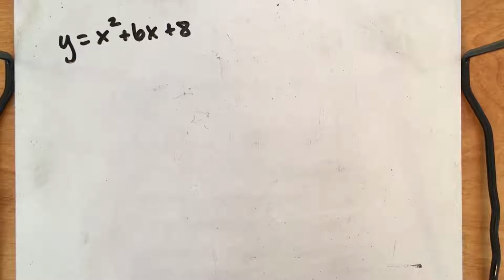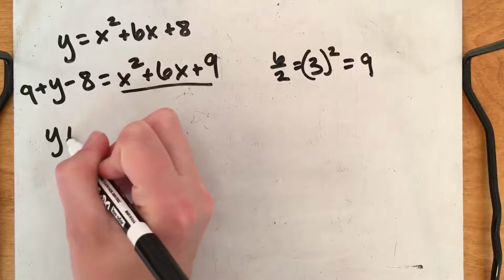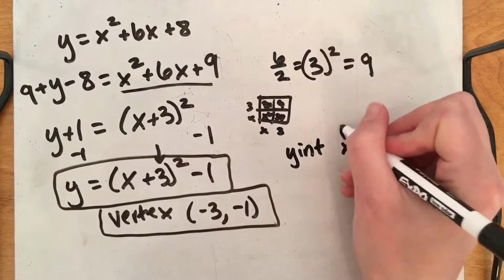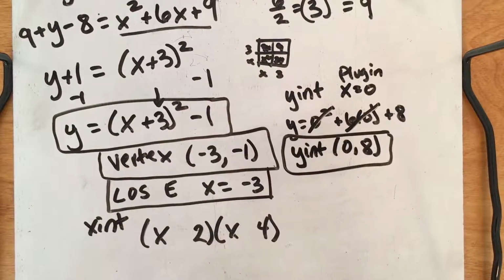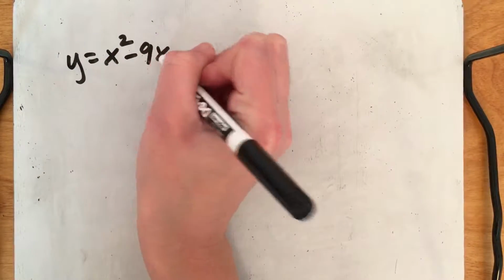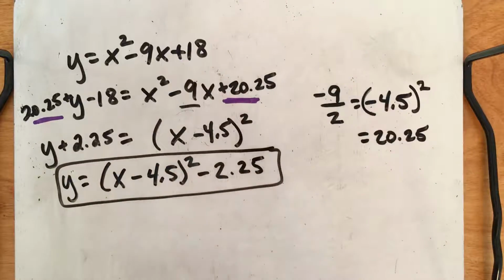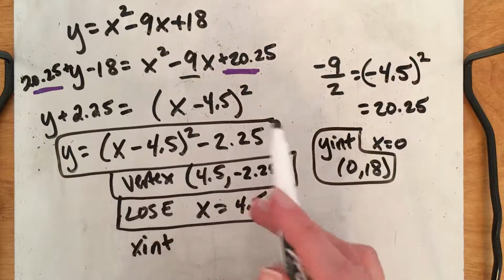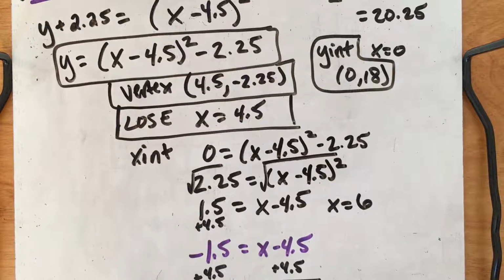Completing the square a=1